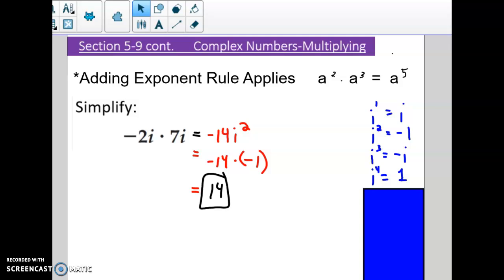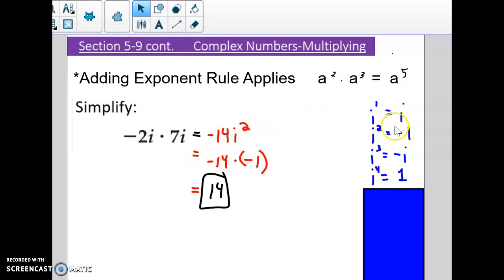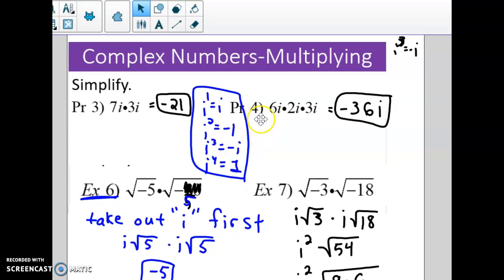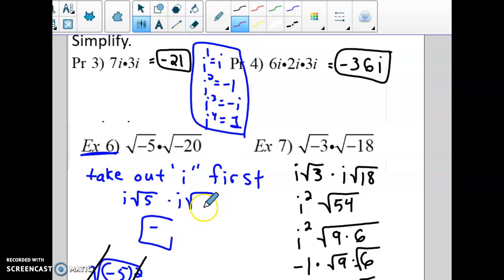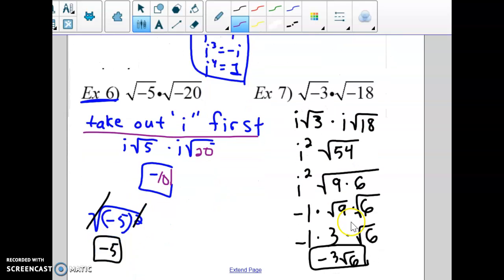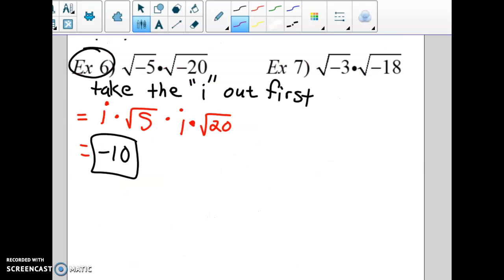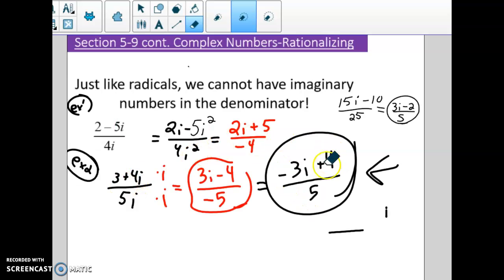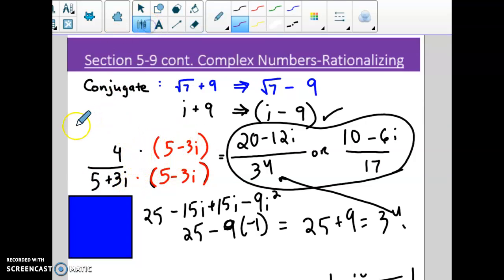Complex Operations i imaginary